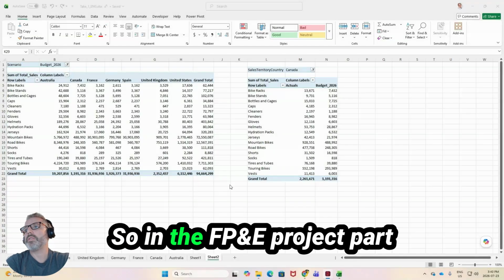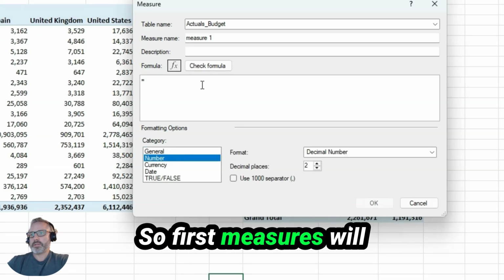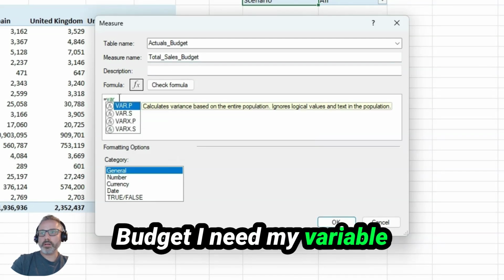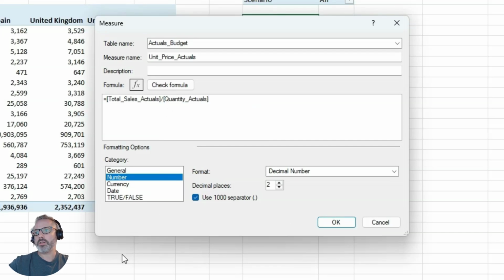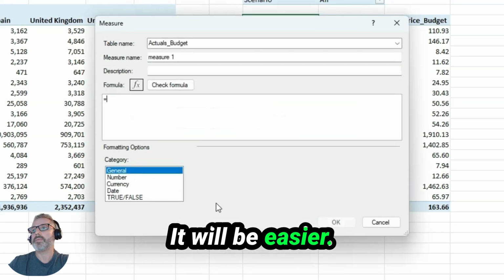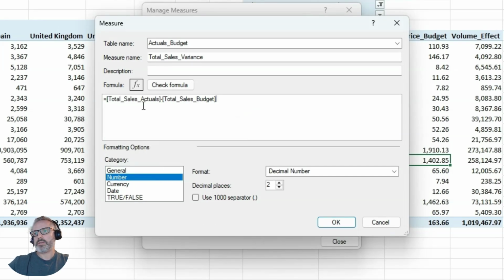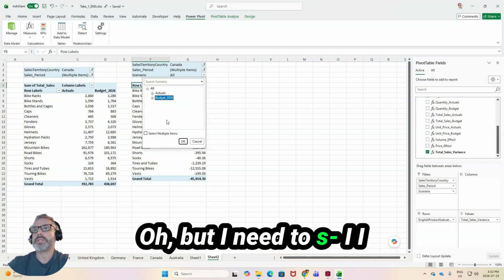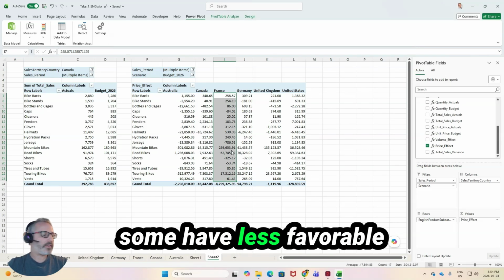FP&A Project: Intermediate Part 2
In this video, I show how to program DAX formulas to analyze variances between a budget and actuals Here are the formulas that I use:
*Quantity_Actuals*
=CALCULATE(sum([Total_Quantity]),Actuals_Budget[Scenario] = "Actuals")
*Quantity_Budget*
var myScenario = max(Actuals_Budget[Scenario]) Return CALCULATE(sum([Total_Quantity]),Actuals_Budget[Scenario] = myScenario) *Total_Sales_Actuals*
=CALCULATE(sum(Actuals_Budget[Total_Sales]), Actuals_Budget[Scenario] = "Actuals") *Total_Sales_Budget*
=var myScenario = MAX([Scenario]) return CALCULATE(sum(Actuals_Budget[Total_Sales]),Actuals_Budget[Scenario] = myScenario) *Total_Sales_Variance*
 =[Total_Sales_Actuals]-[Total_Sales_Budget]
*Unit_Price_Actuals*
=[Total_Sales_Actuals]/[Quantity_Actuals]
*Unit_Price_Budget*
=[Total_Sales_Budget] / [Quantity_Budget] *Volume_Effect* =([Quantity_Actuals] - [Quantity_Budget])*[Unit_Price_Budget]